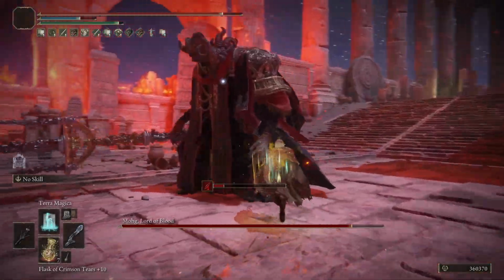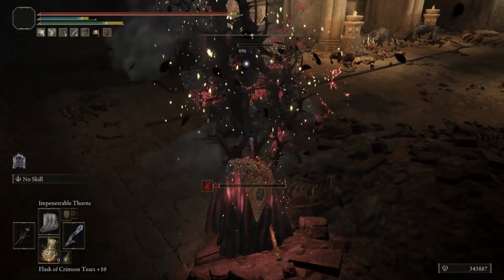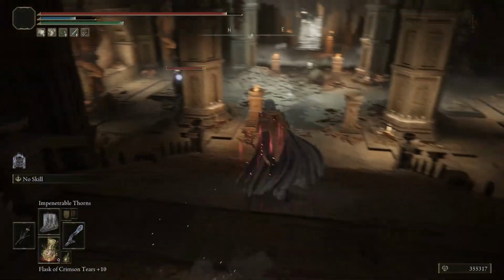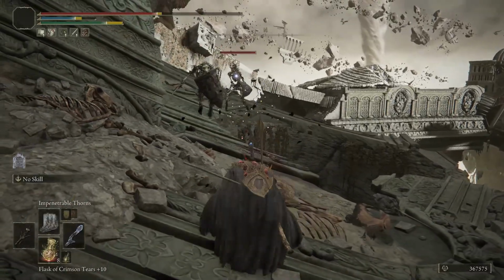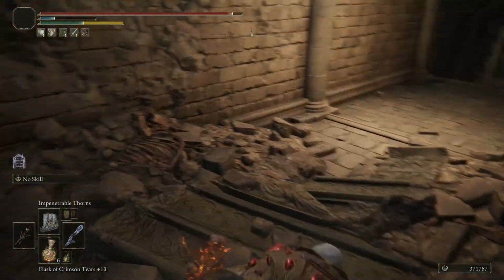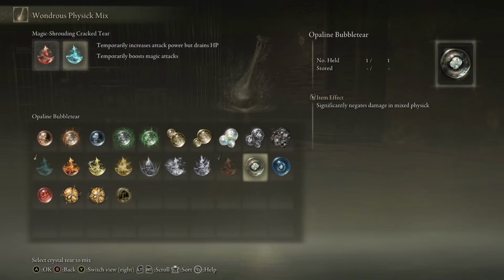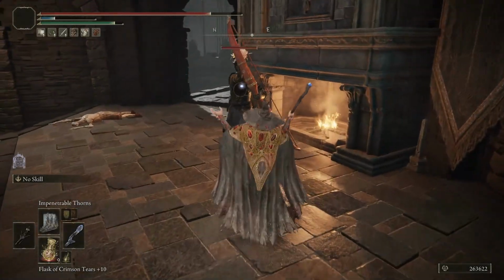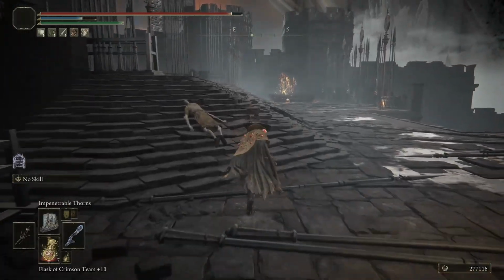INSTANT BLEED PROC OP Thorn Sorcerer Build - Elden Ring Shadow of the Erdtree DLC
OP Elden Ring DLC Abberant Thorn Sorcerer Build
Best PvE Sorcery Build

Want a build that obliterates everything in Shadow of the Erdtree DLC? Check out this gaming journalist level build before it gets nerfed!

Detailed NG guide using a Int/Arc Scadutree Sorcery build that will carry you through the Elden Ring DLC Version 1.12

Chapters:
00:00 Introduction
03:22 Equipment
05:05 Weapons
05:57 Stats
6:32 My thoughts